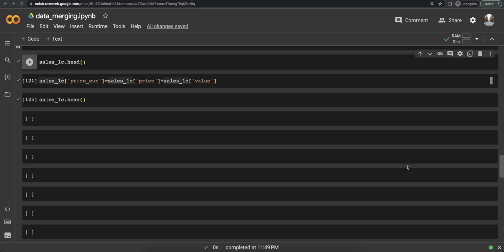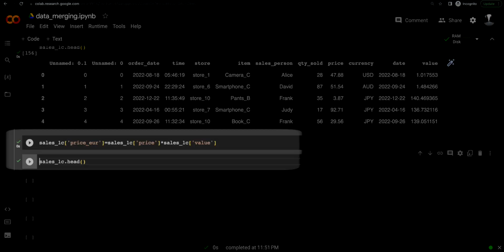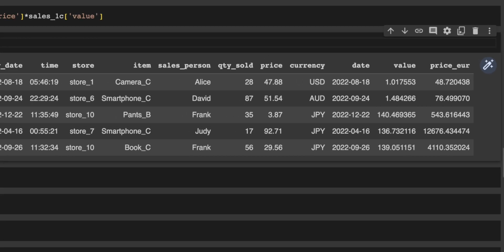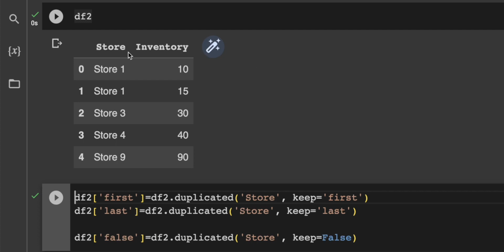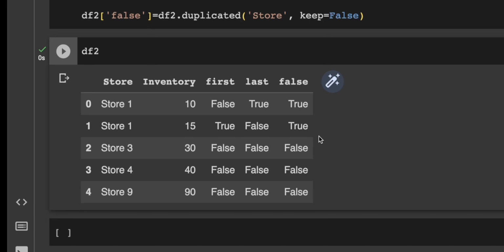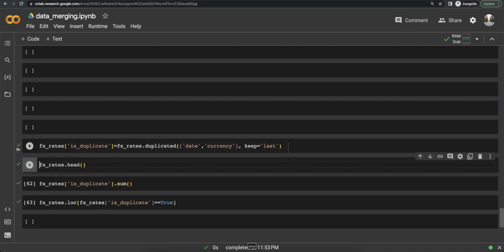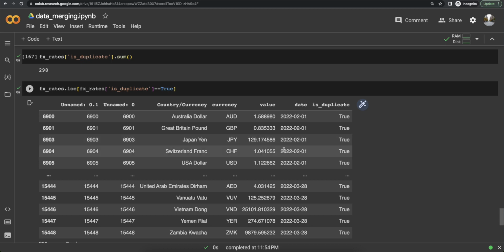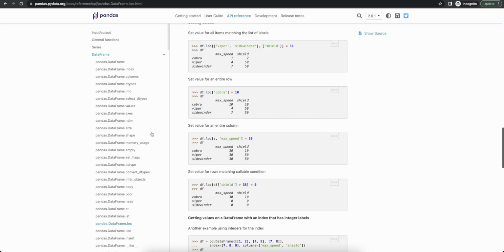Discover and Discard Duplicates with Python Pandas: No Excel Involved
"Looking for a straightforward way to manage duplicate values in your data, without the hassle of Excel? In this video, we delve into the power of the pandas library in Python, demonstrating how easy it can be to find and handle duplicate data entries. We'll guide you through creating new columns, defining and assigning values, and tackling duplicates with simple syntax. Plus, we introduce the practical .loc method for table filtering. Whether you're new to pandas or looking to refine your data manipulation skills, this tutorial is designed to make your data analysis tasks a breeze. Leave Excel behind and embrace the simplicity and efficiency of pandas!"